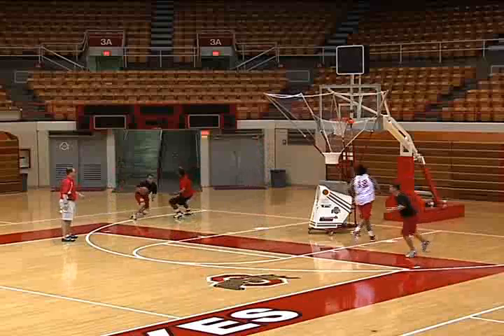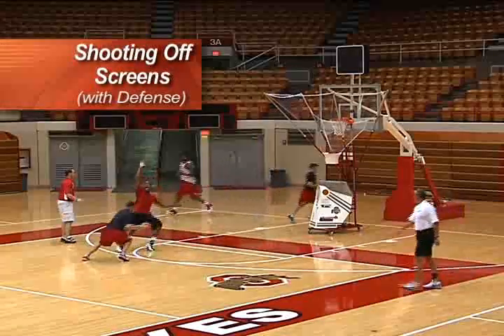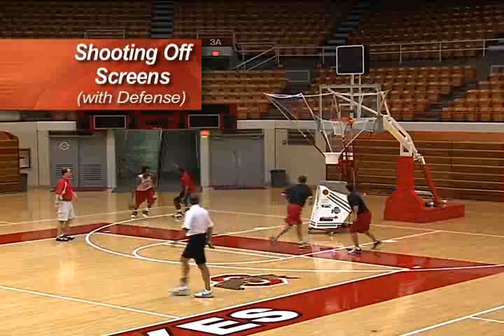Amazing Basketball Shooting Machine - The Gun - Shooting off Screens with Defense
That Matta shows how he teaches his players at The Ohio State University to shoot off of screens with a defender in their face.